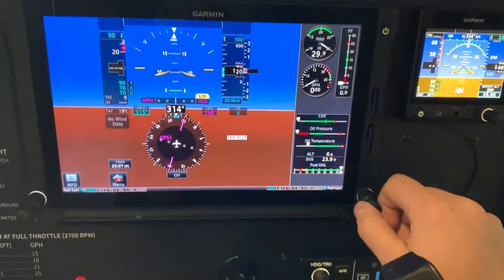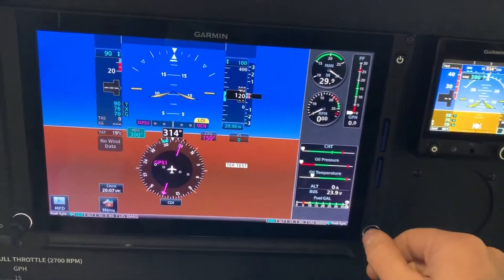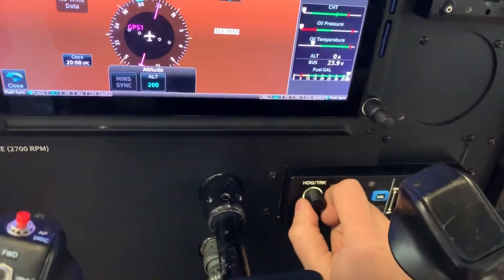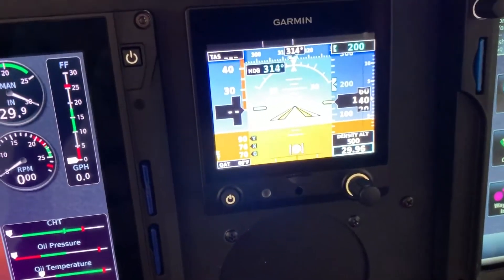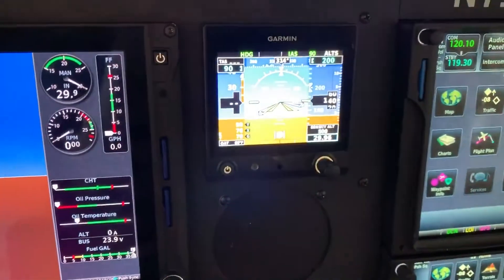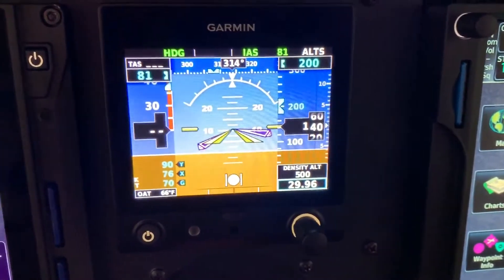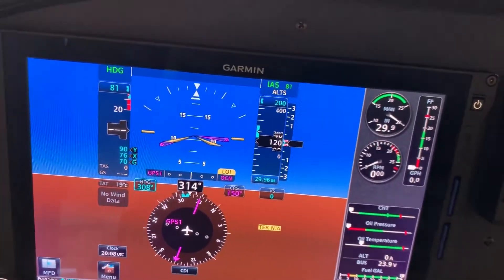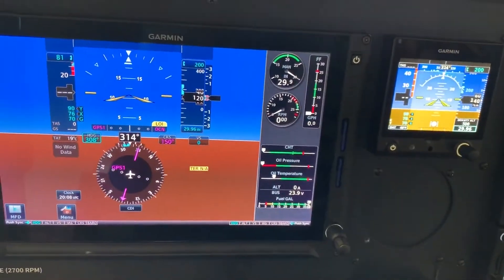Garmin G500 TXi, GFC 500, G5 Baro, Heading, Altitude IAS, A/P sync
Demonstration of the Garmin G500 TXI, GFC 500 Autopilot, and G5 all working together to sync heading, altitude, barometric pressure, and indicated air speed